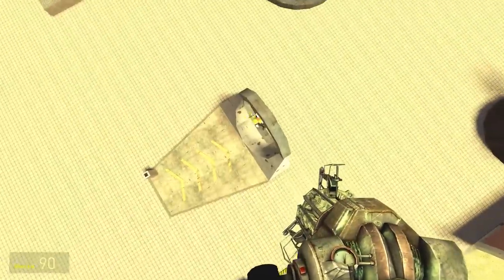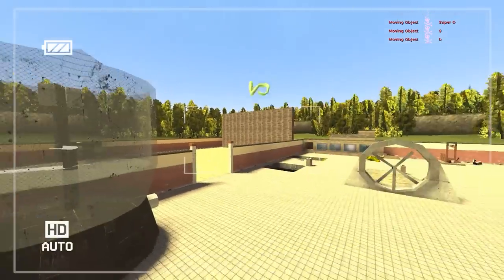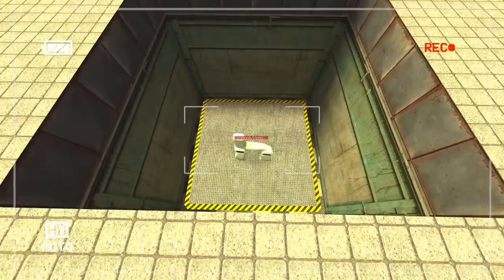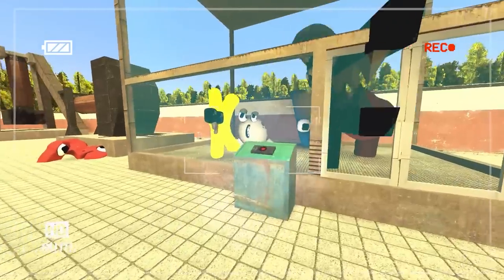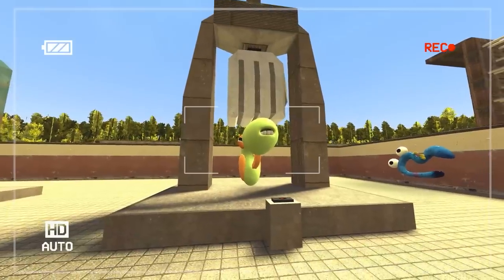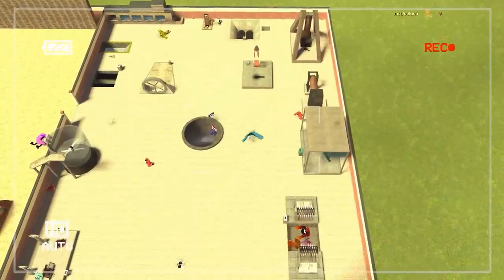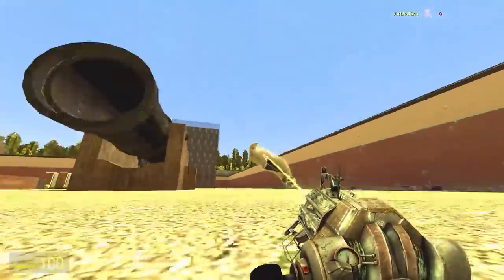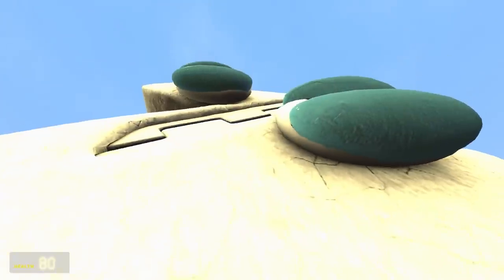100 ways to Kill Alphabet Lore Letters!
Banana Joe tests the strength of Alphabet Lore Letters, from lowercase to cursed and even including the Super Letters!

The home of the Banana Gang! 🍌

Garry's Mod is a physics sandbox. There aren't any predefined aims or goals. They give you the tools and leave you to play.